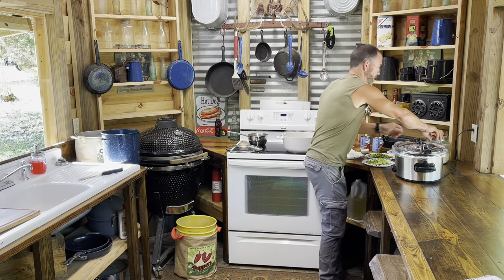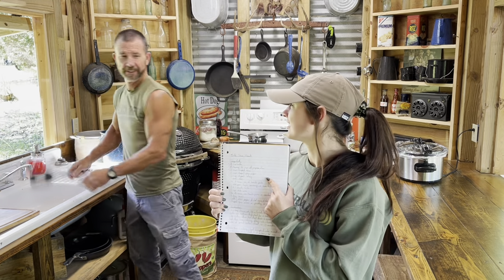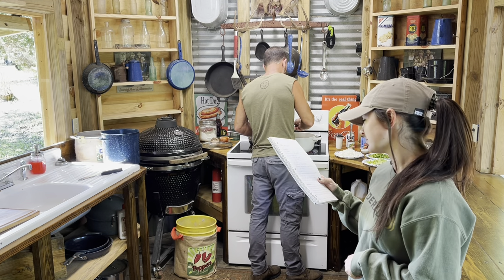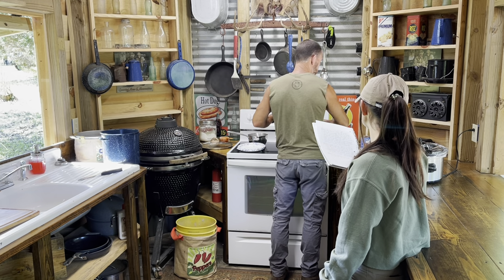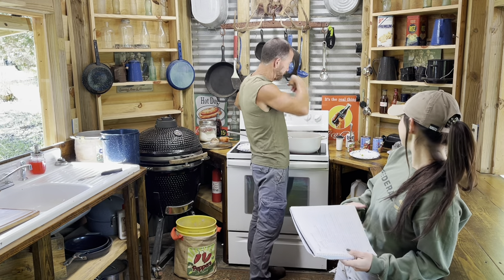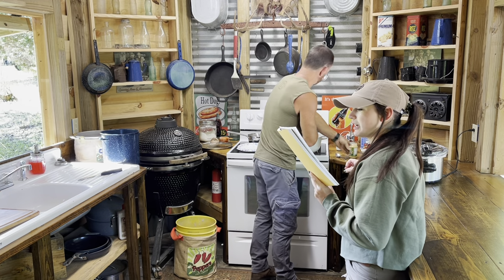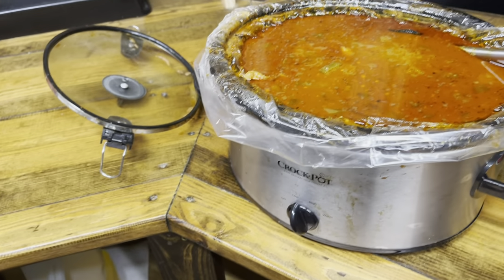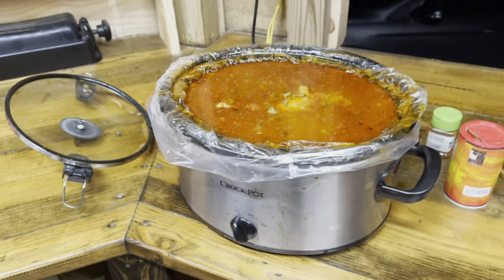Cooking: Softshell Turtle Sauce Picante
How to make the Cajun dish sauce picante from soft shell turtles